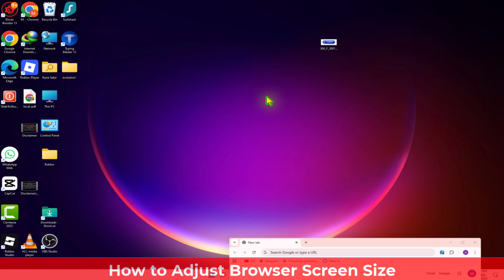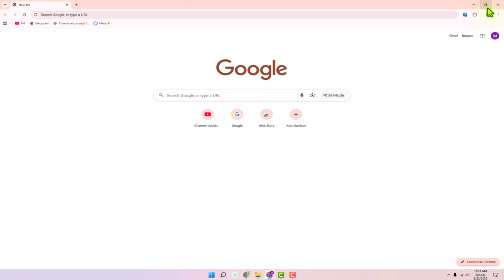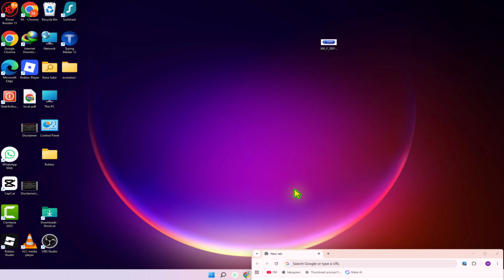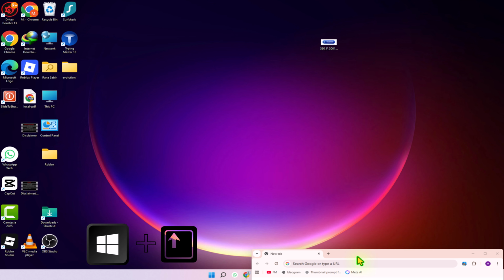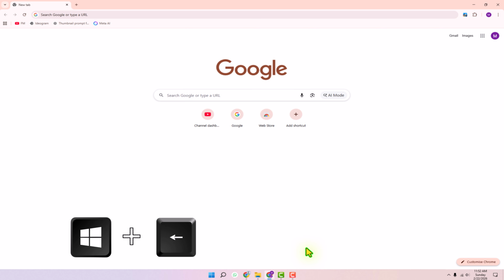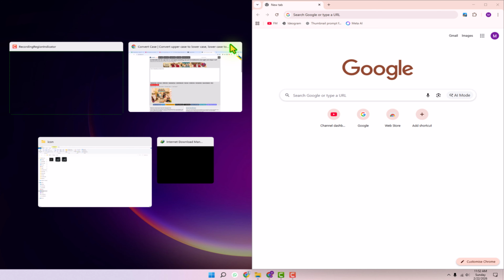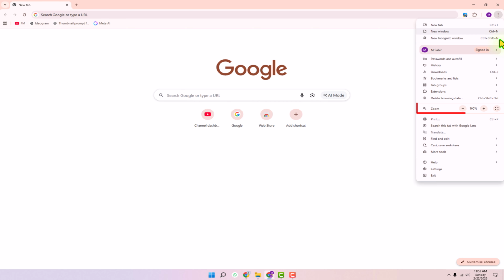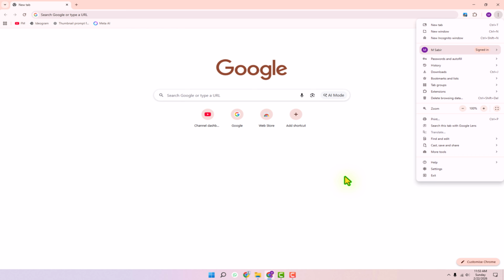How to Adjust Browser Screen Size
Learn how to adjust browser screen size using the exact method shown in this tutorial. In this video, I show how to open your browser settings, use the zoom option to increase or decrease page size, and adjust the window size manually for better viewing.

Follow these simple steps carefully to make sure your browser screen fits properly and is comfortable to use. Watch till the end to see the full process.